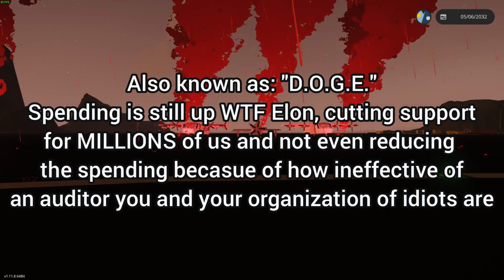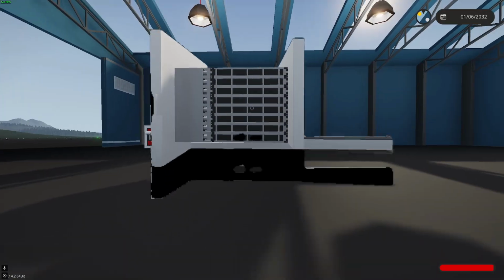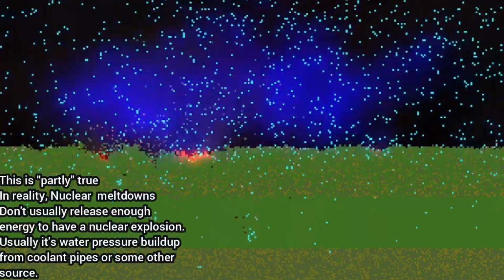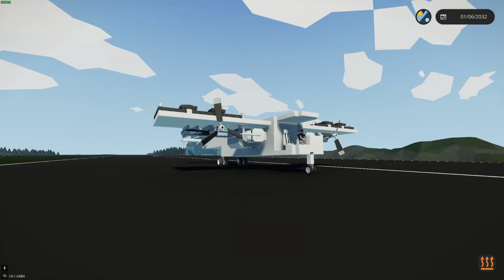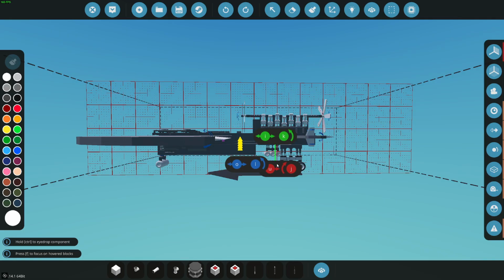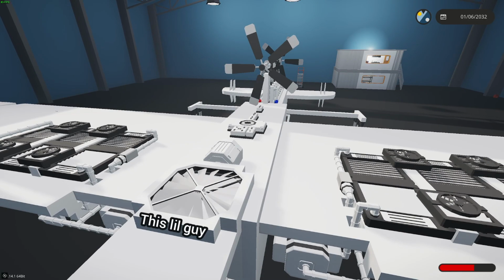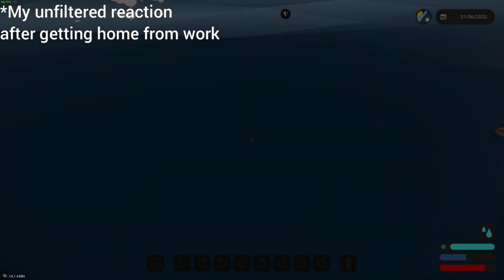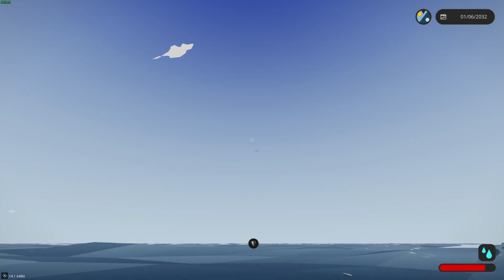Stormworks Nuclear Plane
Join the Dominion! Always looking for more people

Halo 3 and Halo 3 ODST OST